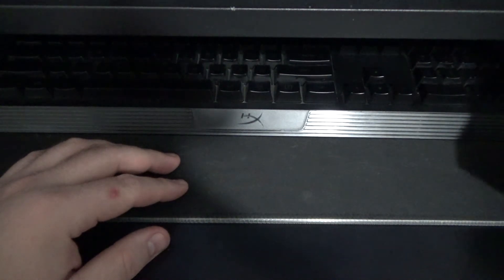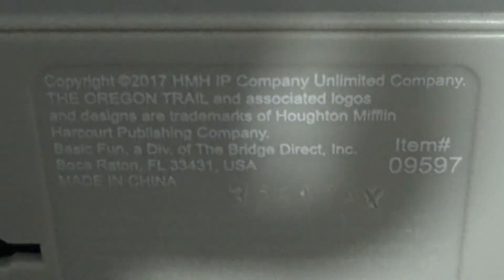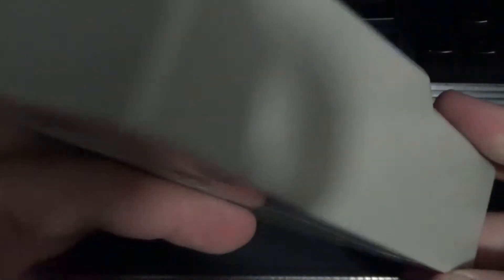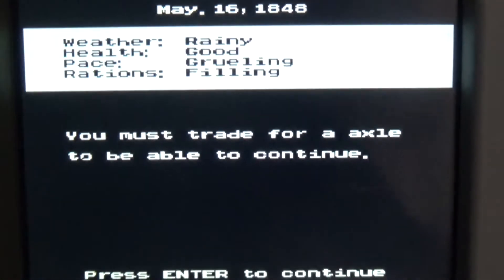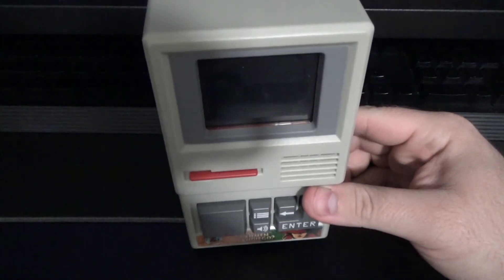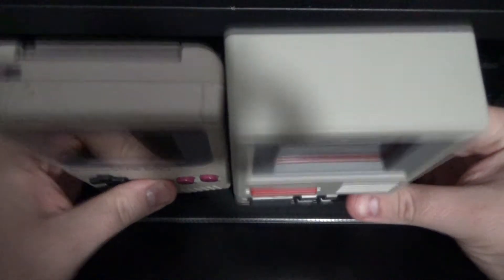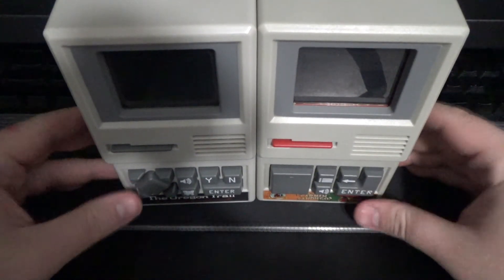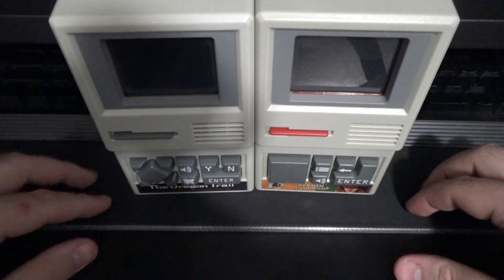Device Review Sunday - Oregon Trail & Carmen Sandiego Handhelds | RedHotMaki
Here is another device review Sunday video

INFO
The Oregon Trail and Where in the World is Carmen Sandiego
handhelds by Basic Fun